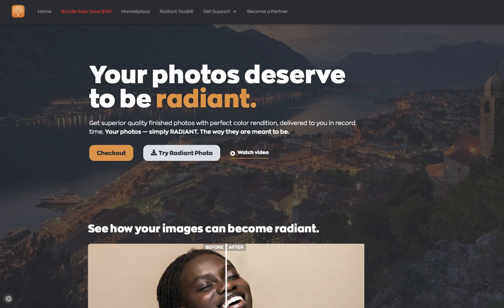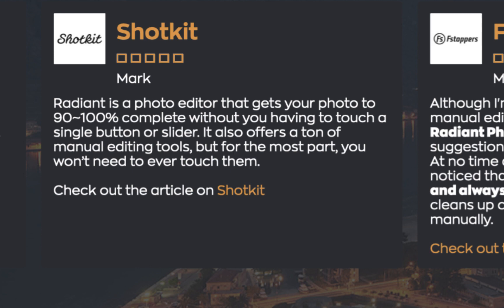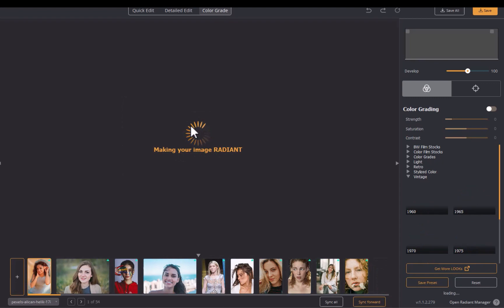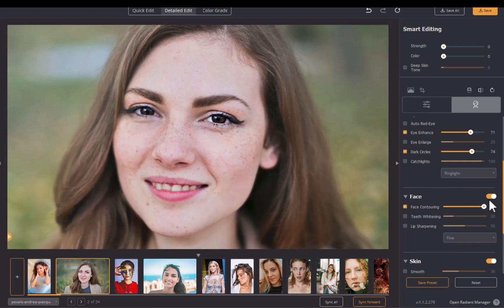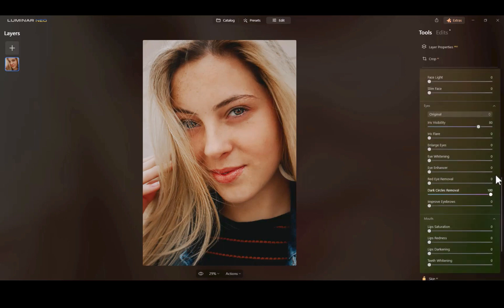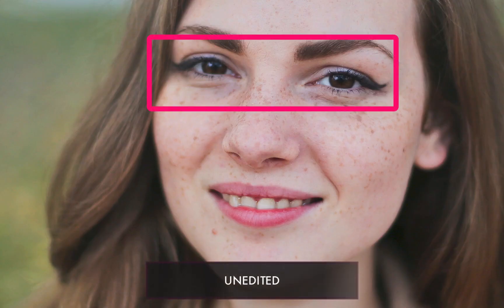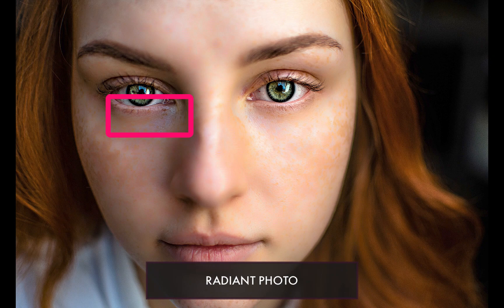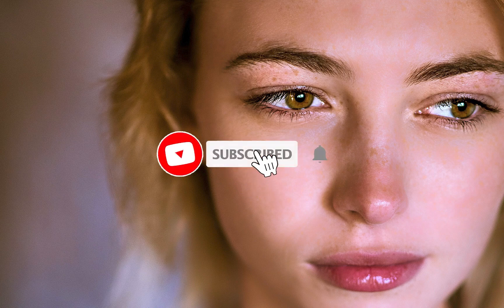WHICH IS THE BETTER TOOL FOR AI PORTRAIT RETOUCHING? RADIAN PHOTO VS LUMINAR NEO SHHOTOUT!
Do you need to retouch photos but don't have the time or skill to do it? Stick around becauee in this video we compare two leaders in automatic portrait retouching using AI: Radian Photo and Luminar Neo. Who wll be crowned king? Watch the video to find out!